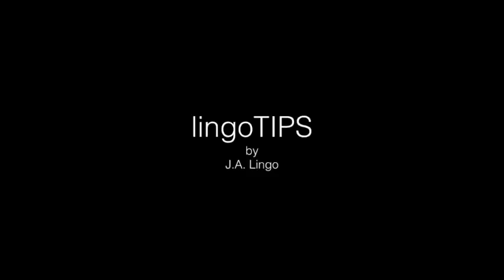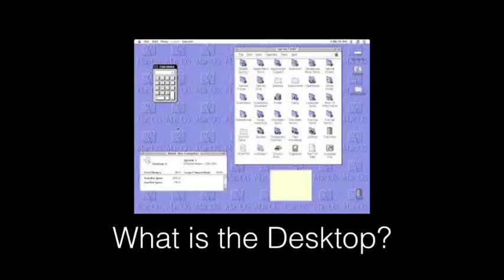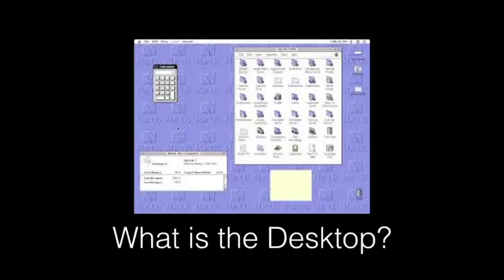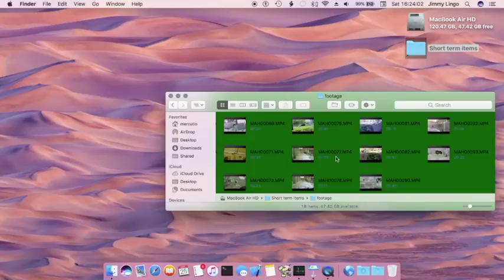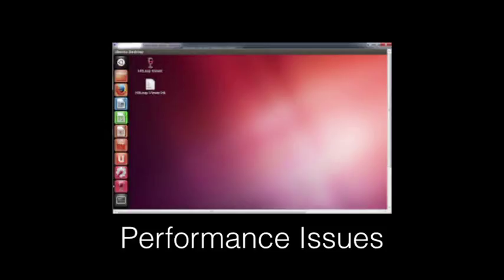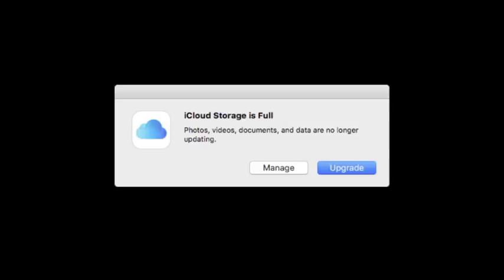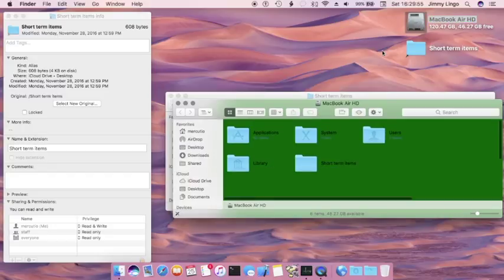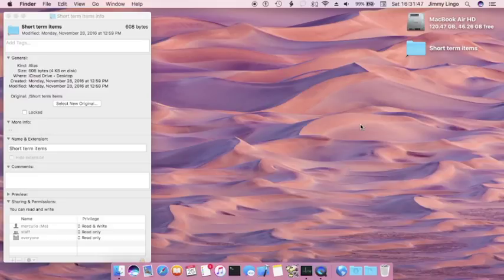lingoTIPS: Desktop Disorder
This short video explains how desktop clutter can cause performance or storage issues, and provides a convenient workaround that you may find helpful.